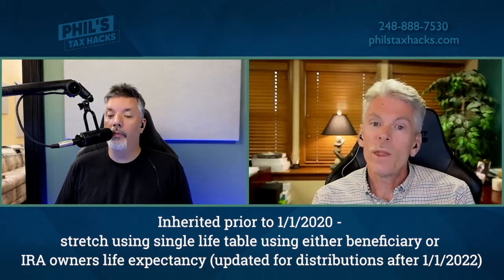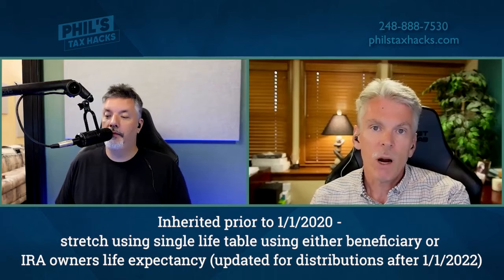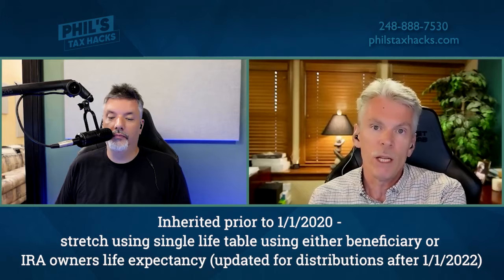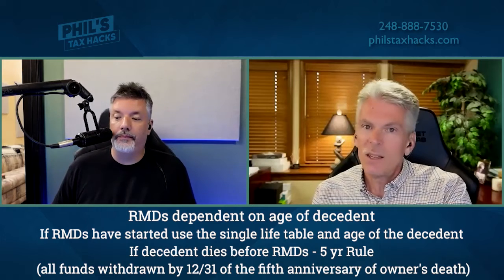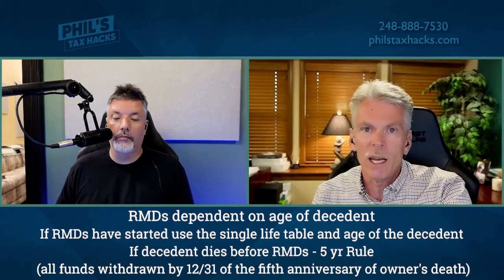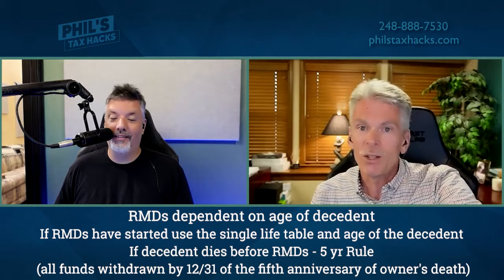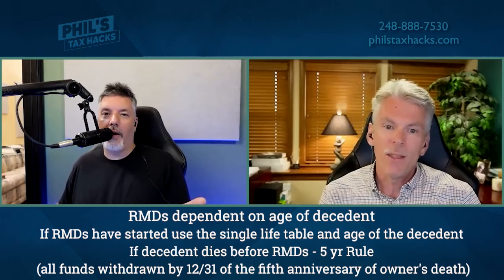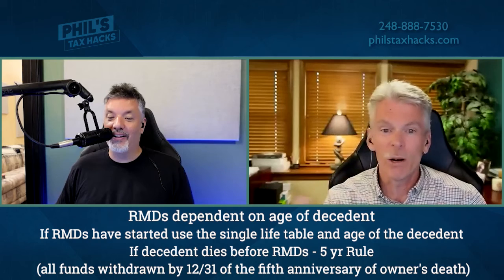A Deep Dive Into RMDs - Inherited IRAs (Part 2)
Everyone we’re working with for a retirement plan has to keep an eye on the age of 72 because that’s when the required minimum distributions begin. While we all know money has to come out of our retirement accounts, it’s not as simple to understand all the requirements and then execute that efficiently. Today we’ll continue our deep dive with part two focused on the inherited account side of things.